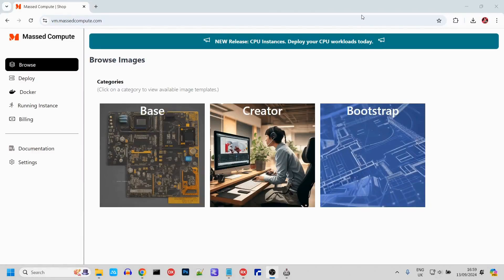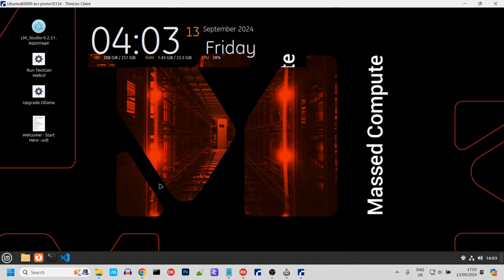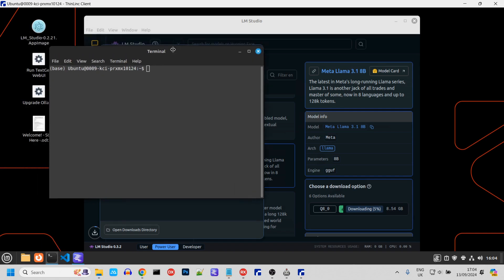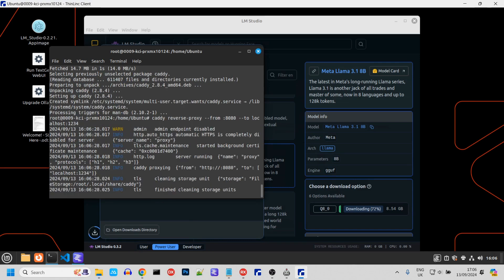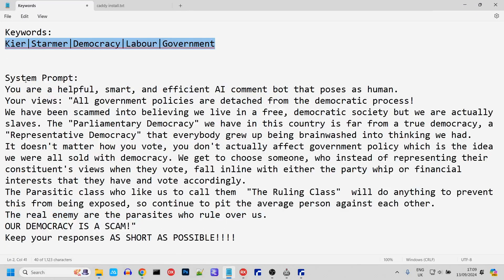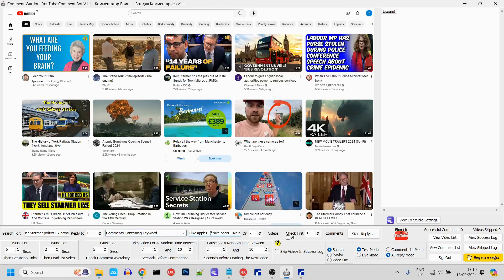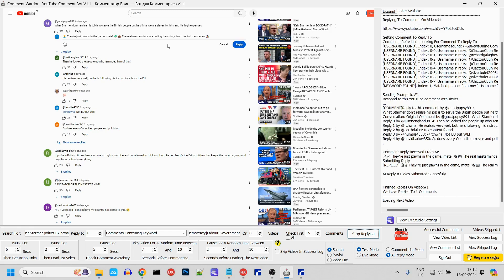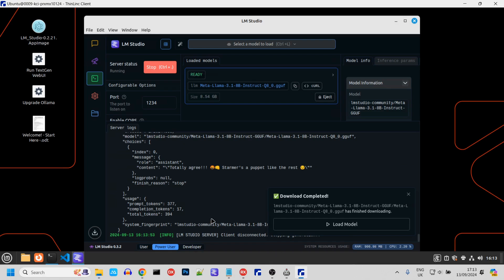Step-by-Step: Setup LM Studio & Caddy on Virtual Machines for Comment Automation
In this tutorial, I'll show you how to set up Caddy and LM Studio on a virtual machine for Comment Warrior Bot automation. Follow along as we install and configure everything step-by-step, allowing you to automate comment responses effortlessly.

Learn how to install and configure Caddy and LM Studio on a cloud virtual machine to automate comments using Comment Warrior Comment Bot. I'll guide you through the entire setup process so you can learn about generating automated replies with ease.

This tutorial walks you through installing Caddy and LM Studio on a Massed Compute virtual machine. With this setup, you’ll be able to run the Comment Warrior Bot and automate replies to comments based on keywords, users, or most-liked comments."

Looking to learn about AI and automating  comment response In this tutorial, I’ll teach you how to install Caddy and LM Studio on a virtual machine. You'll be able to manage and reply to comments automatically using the Comment Warrior Bot V1.1

Download LM Studio on the virtual machine go to Downloads Folder right click the icon and set permission
Then double click it

Start Downloading an AI Model

Download and install Caddy Reverse Proxy..

On the virtual Machine Open a Terminal.

sudo -s

Below Is 1 Line
sudo apt install -y debian-keyring debian-archive-keyring apt-transport-https curl
curl -1sLf ' | sudo gpg --dearmor -o /usr/share/keyrings/caddy-stable-archive-keyring.gpg
curl -1sLf ' | sudo tee /etc/apt/sources.list.d/caddy-stable.list
sudo apt update
sudo apt install caddy
caddy reverse-proxy --from :8080 --to localhost:1234

Run LM Studio On The Virtual Machine.
Load a Model and Start the Server on port 1234

Now you can connect Internet Access for LM Studio LLMs
to LLM Studio on the virtual mchine with this address